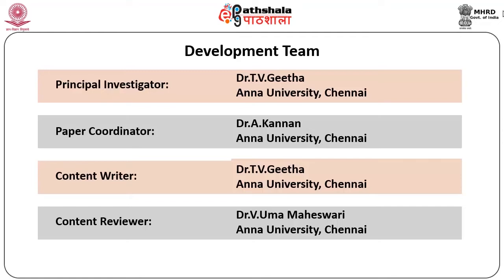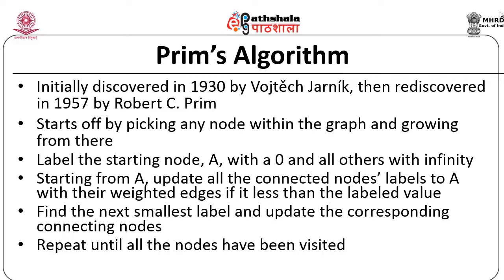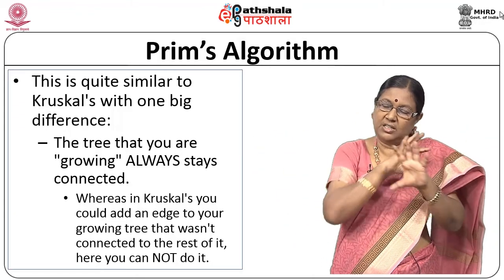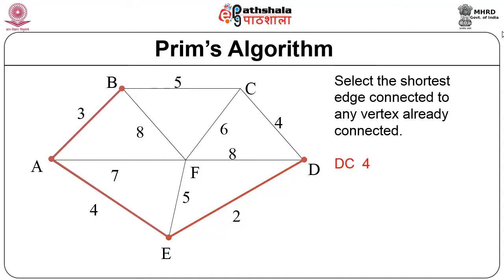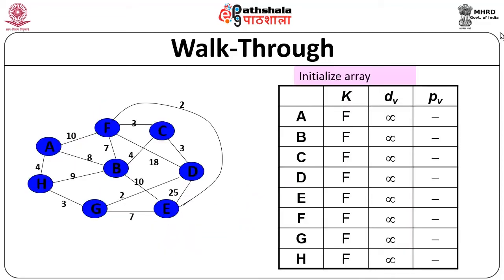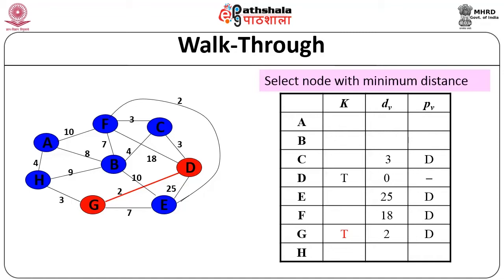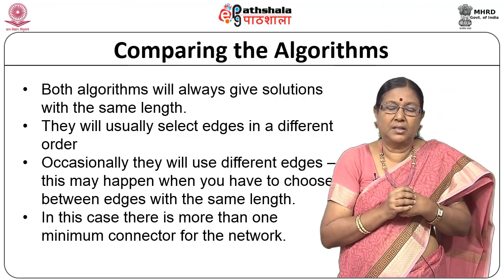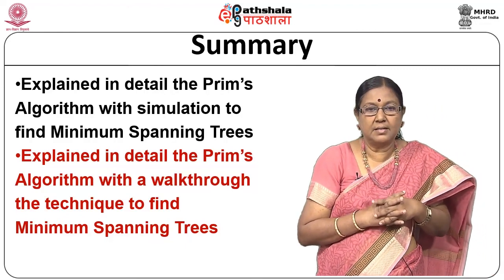Minimum Spanning Trees – Prim’salgorithm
Paper: Data Structures
Module: Minimum Spanning Trees – Prim’s algorithm